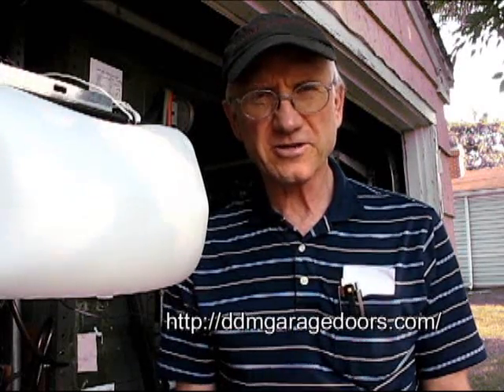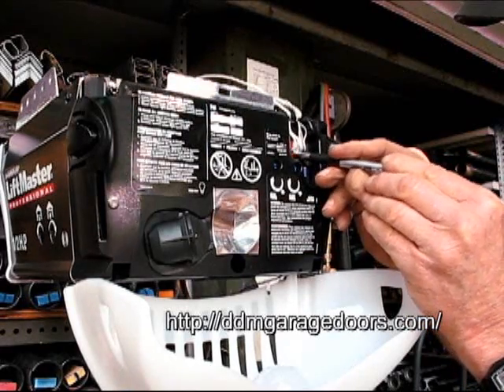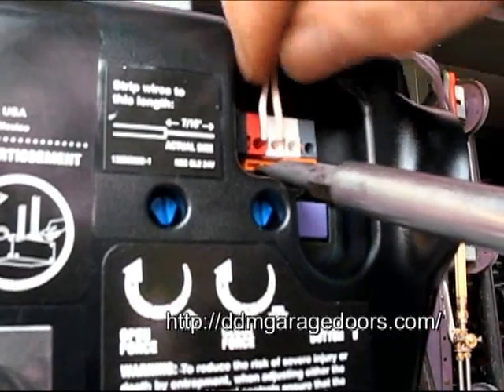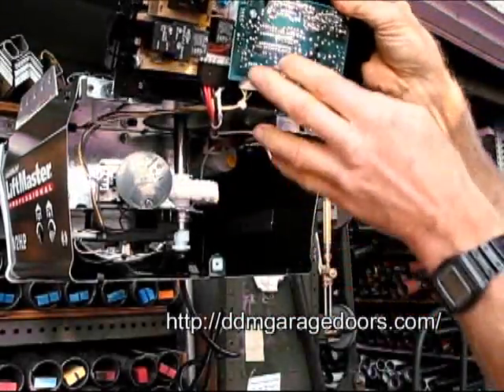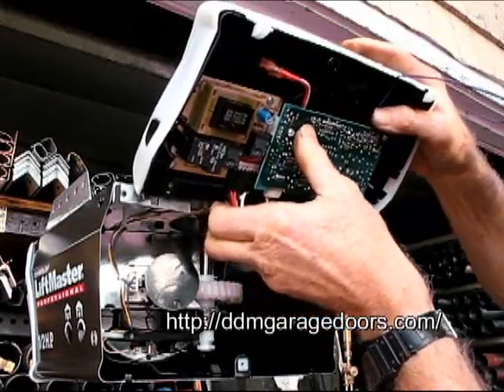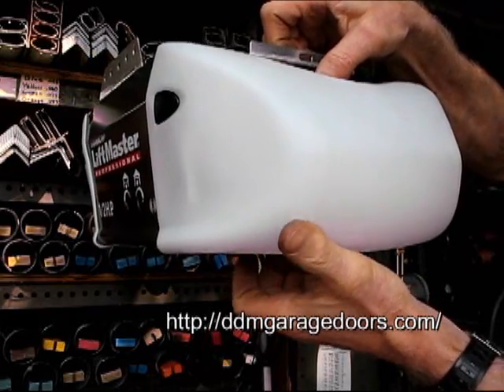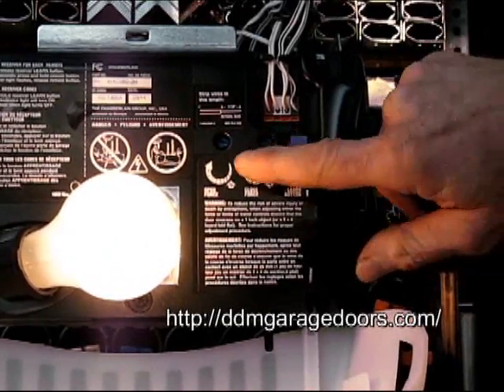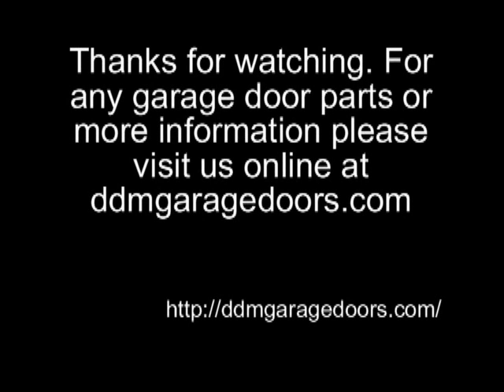How to Replace the Circuit Board on Chamberlain Liftmaster, Sears, and Craftsman Garage Door Openers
This video shows an easy way to to replace a circuit board in a LiftMaster opener.